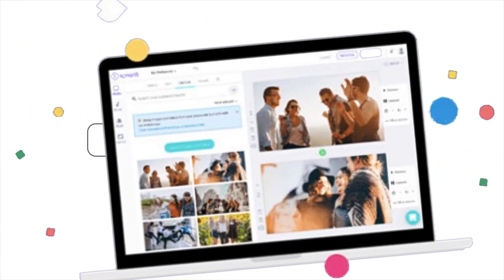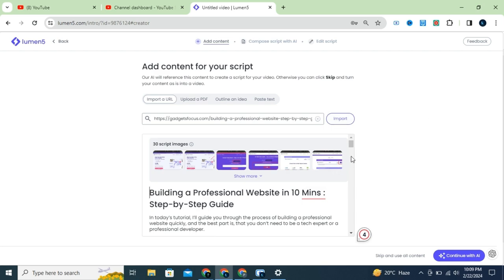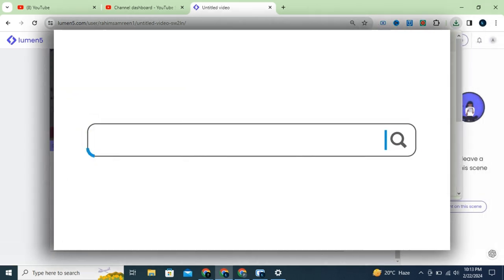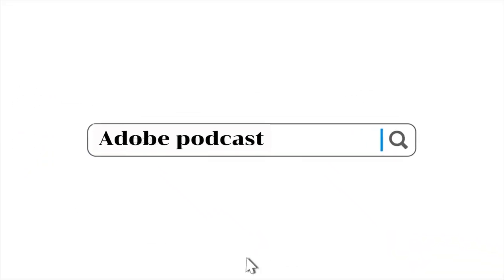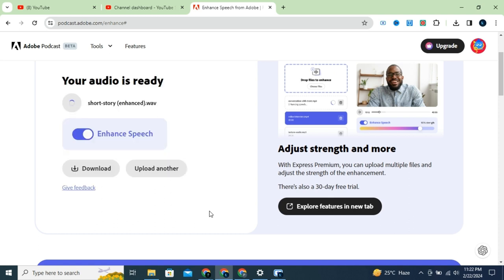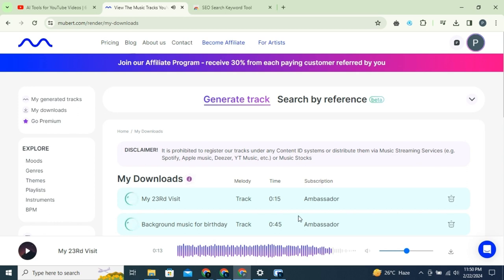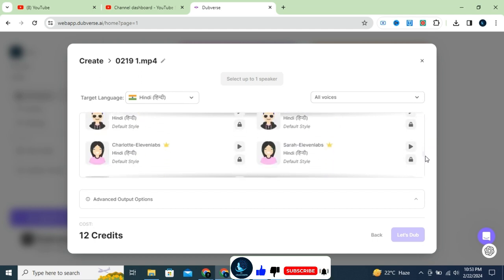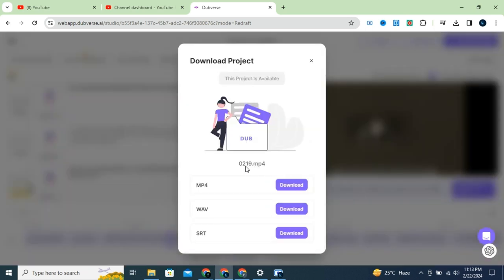Best Ai tools for YouTube Videos.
"Welcome to our comprehensive guide on the Best AI Tools for YouTube Videos! In this video, we explore cutting-edge artificial intelligence applications that can elevate your YouTube content creation to new heights. Discover the latest and most powerful AI tools designed to enhance video.

We'll dive into each AI tool, showcasing their unique features and how they can streamline your workflow. Whether you're a seasoned content creator or just starting on YouTube, these AI tools can make a significant difference in your video production process.

Join us as we discuss the advantages of incorporating AI into your YouTube content strategy, providing insights into trends, analytics, and audience preferences. Stay ahead in the dynamic world of online video creation with the Best AI Tools for YouTube Videos. Don't miss out on the opportunity to level up your content game – watch the video now and transform your YouTube channel with the power of artificial intelligence!"